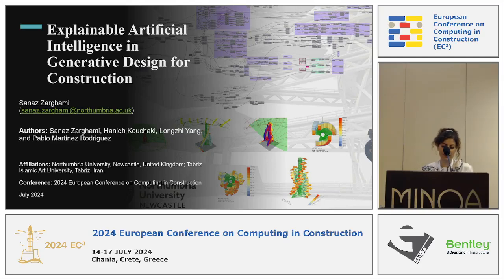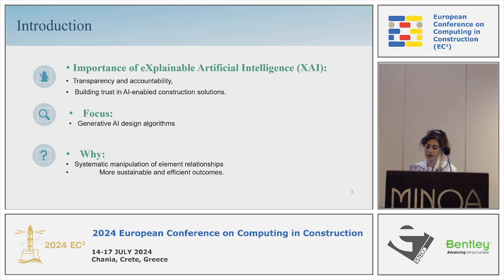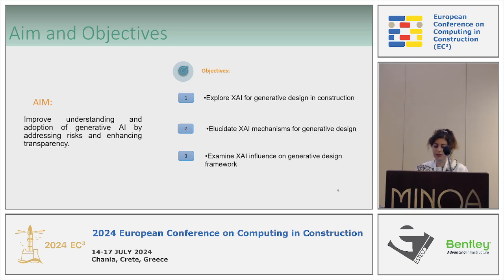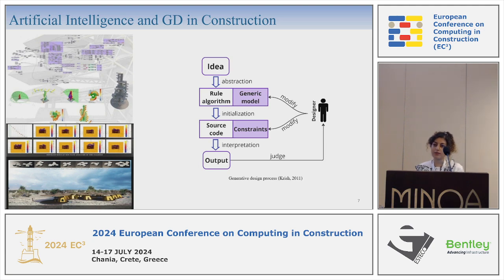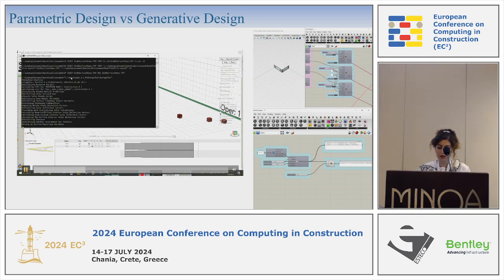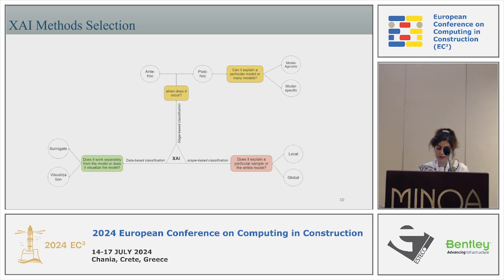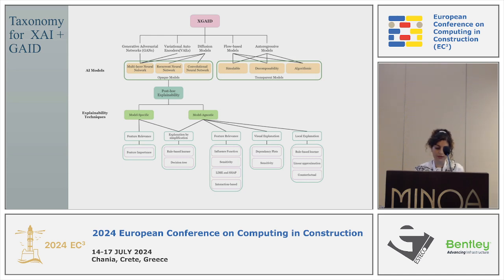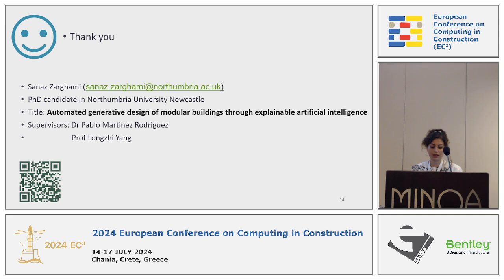2024 EC3-DSA-Zarghami, Sanaz-Explainable Artificial Intelligence in Generative Design for Constru...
"Title: Explainable Artificial Intelligence in Generative Design for Construction

Authors: Zarghami, Sanaz (1);
Kouchaki, Hanieh (2);
Yang, Longzhi (1);
Martinez Rodriguez, Pablo (1)

2: Tabriz Islamic Art University, Iran

Session: Data Sensing & Acquisition

Abstract: As artificial intelligence rapidly advance, their growing complexity enables more sophisticated applications across sectors, including construction. However, the opaque nature of algorithms, such as generative AI, reduces human interpretability and trust. While providing benefits like enhanced efficiency, generative design’s black-box processes hamper adoption. Explainable AI can elucidate how AI algorithms generate outputs, thereby improving understanding and confidence. Despite explainable AI’s potential, construction has given it limited focus. This research systematically reviews the application of explainable AI in generative design in construction, with an aim to allay risks and enable wider utilization of these emerging technologies for improved engineering design."